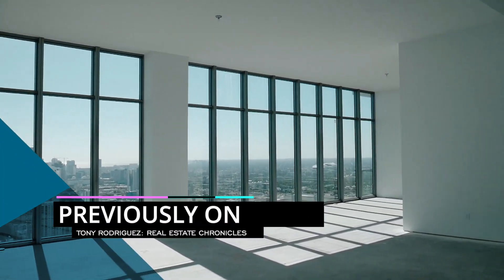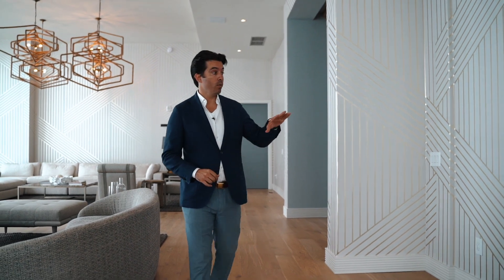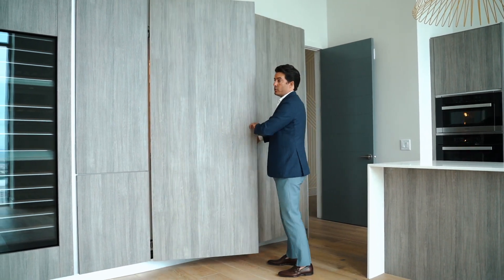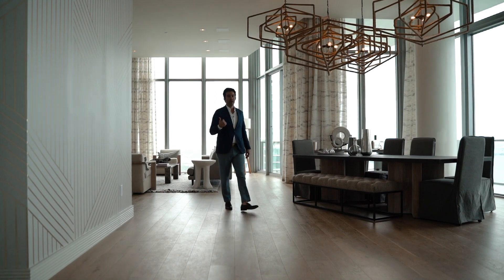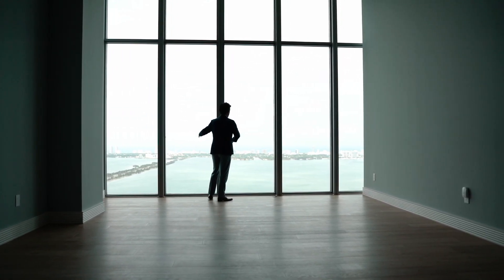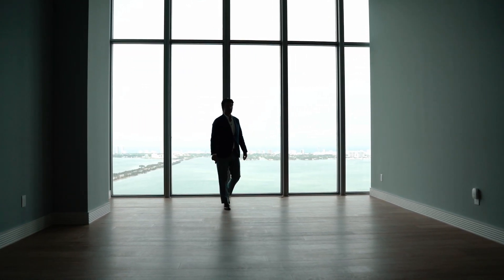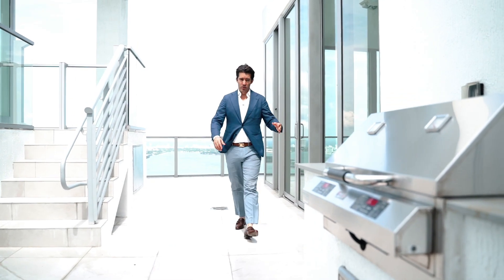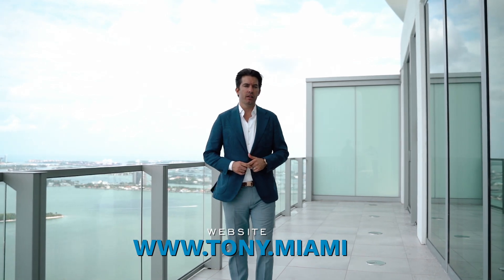Episode 3 - Tony Rodriguez Real Estate Chronicles - $9,500,000 Miami Penthouse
$9,500,000 Miami Penthouse with Tony Rodriguez